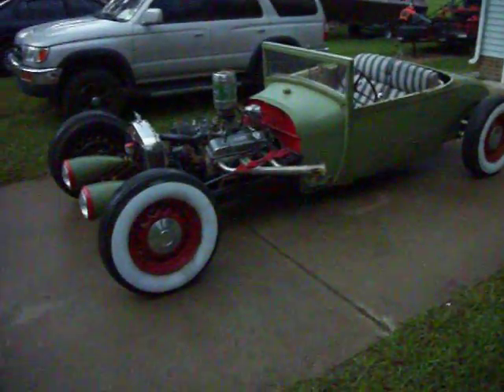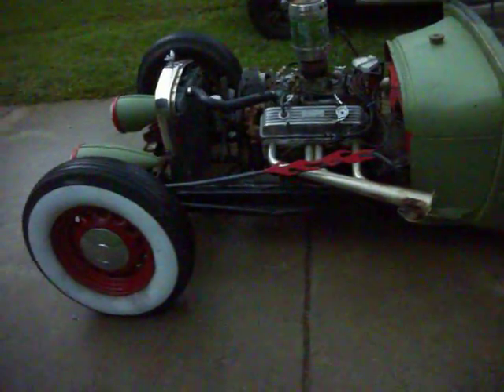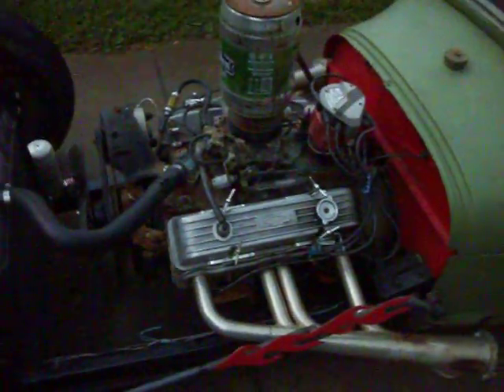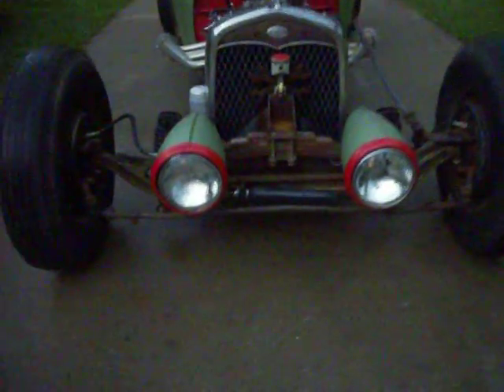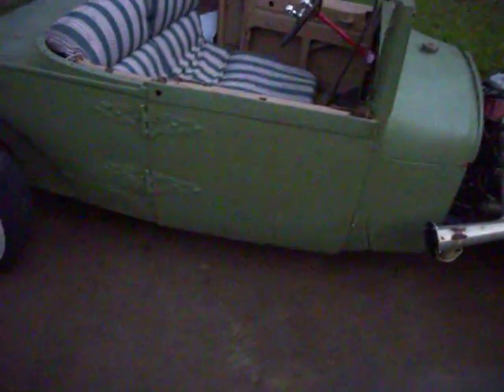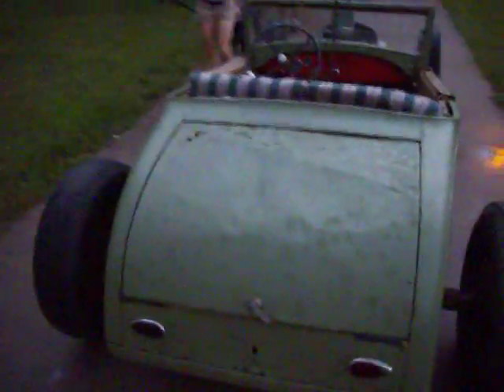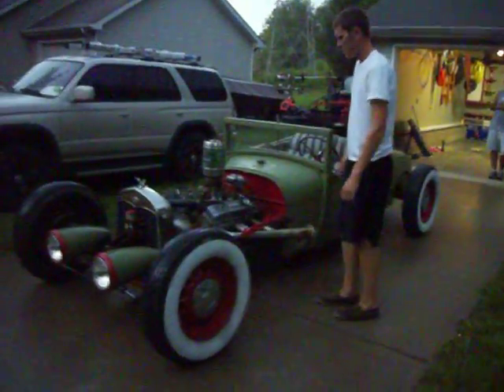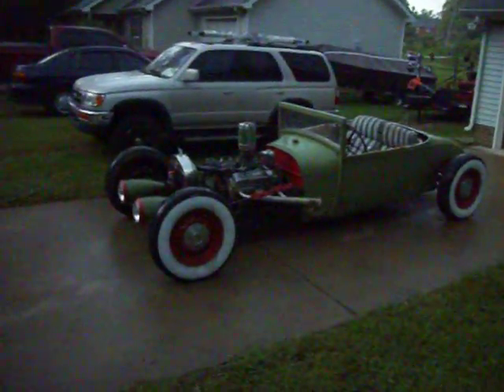1929 rat rod great dane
quick video in the rain